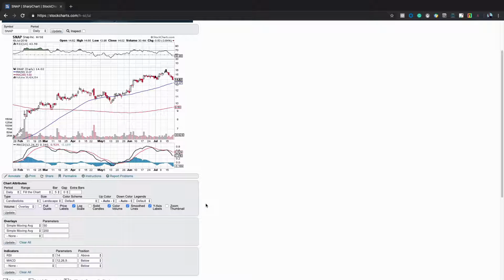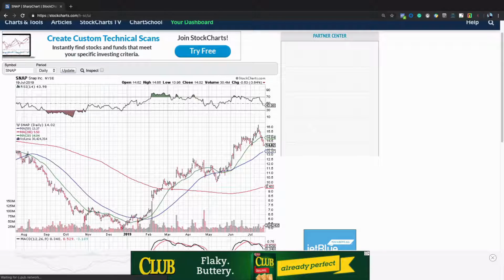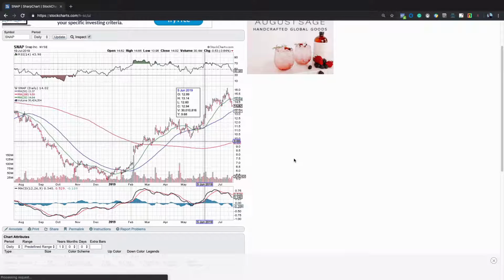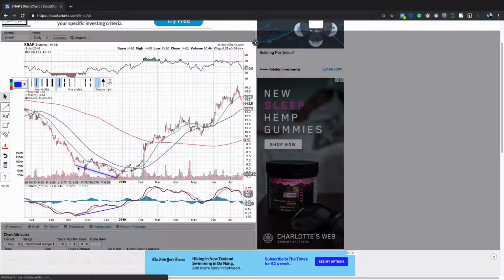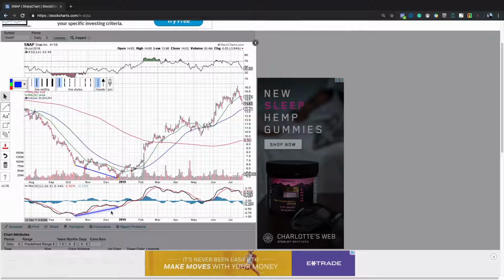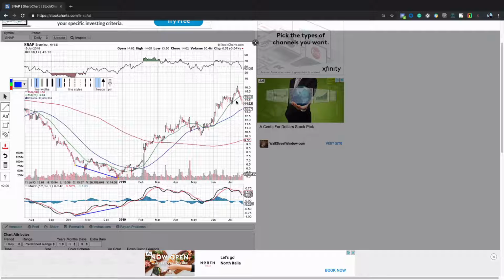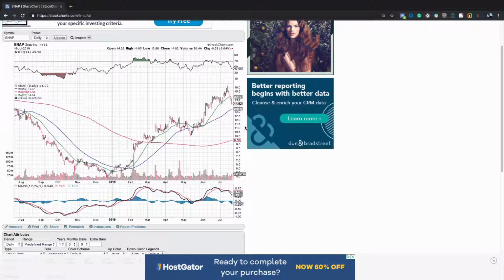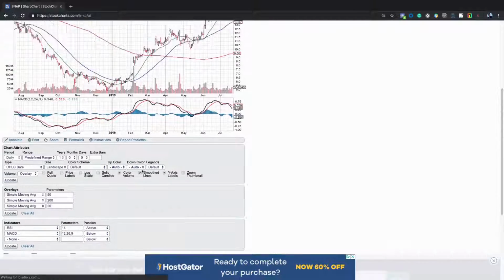My Position and Strategy When Trading $SNAP *Profitable Trade*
Hey, my name is Daniel Ayala and my goal with this channel is to help young entrepreneurs become successful in the online space.

➤ My Gear:
- SD Card
- External Hard Drive

➤ Books I Recommend:
- Think or Grow Rich
- The Monk Who Sold His Ferrari
- Who Says Elephants Can't Dance
- The Four Hour Workweek
- Crushing It